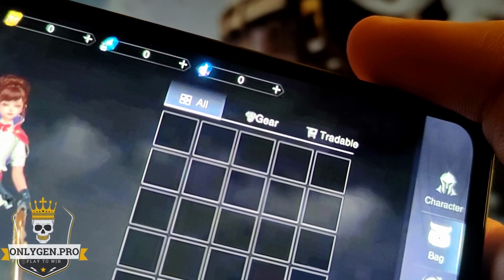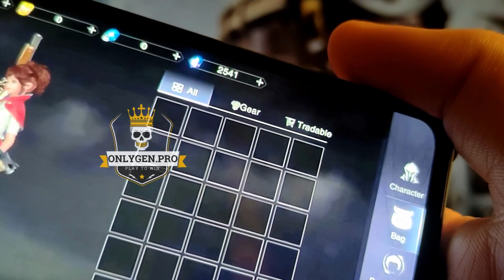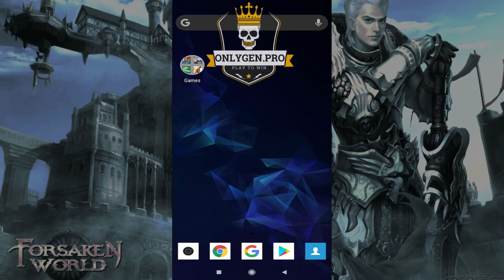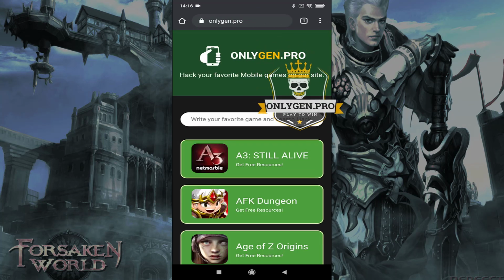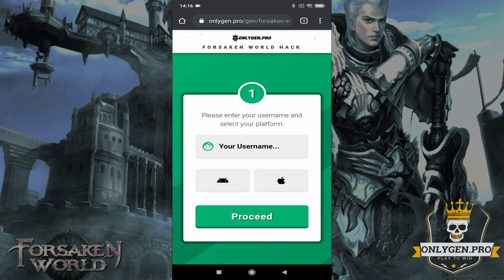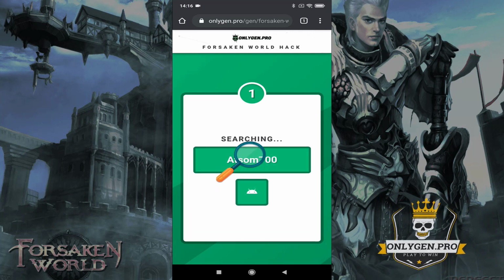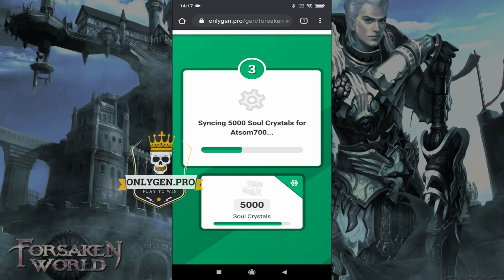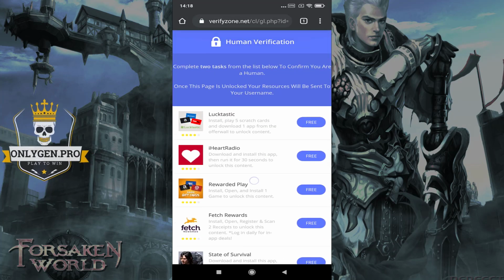👍 How To Hack Forsaken World 2022 ✅ Easy Tips&Tricks To Get Soul Crystals 🔥 iOS and Android 👍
👍 How To Hack Forsaken World 2022 ✅ Easy Tips&Tricks To Get Soul Crystals 🔥 Working on iOS and Android 👍

Hi there pros! In this video tutorial I would love to explore this update Forsaken World hack for Android or iOS phone or tablet. Using this Tips&Tricks anyone can easily get alot of Soul Crystals and improve gaming fun. Everything you require to do is stick to our video guide. Enjoy!

How to hack Forsaken World? It is a pretty easy Tips&Tricks, if you follow these tutorial, you'll be able to do it in just a matter of minutes.